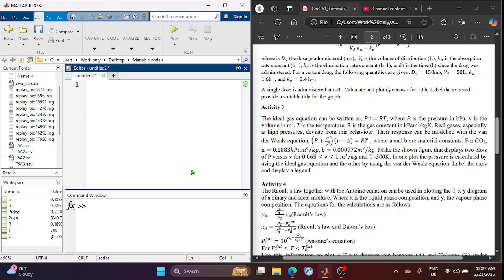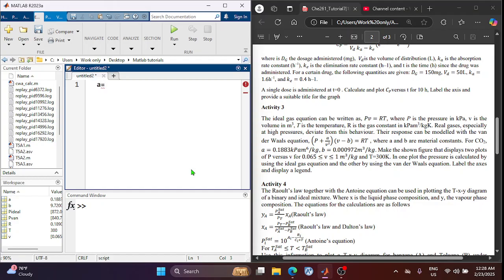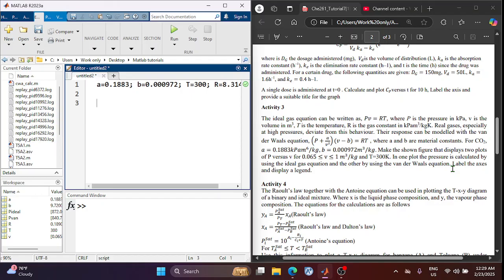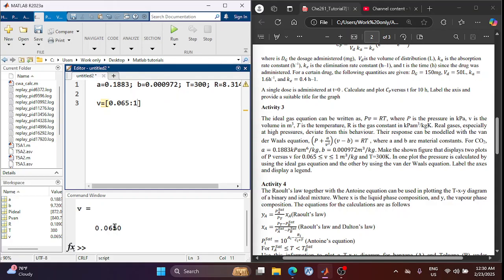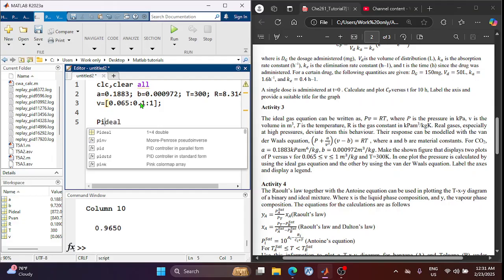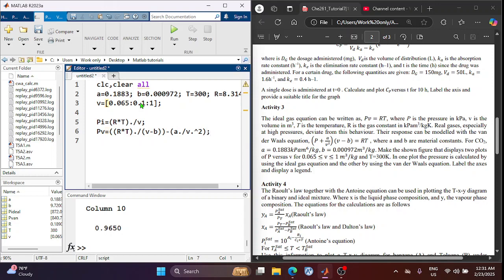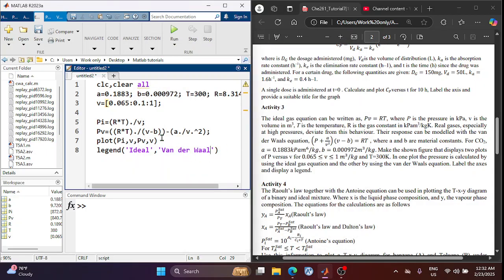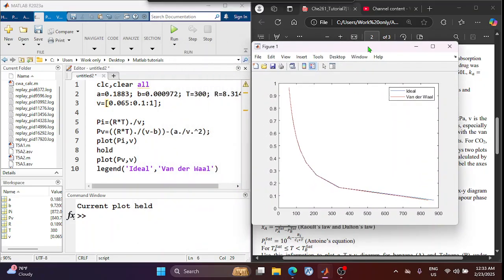Tutorial 7 Activity 3